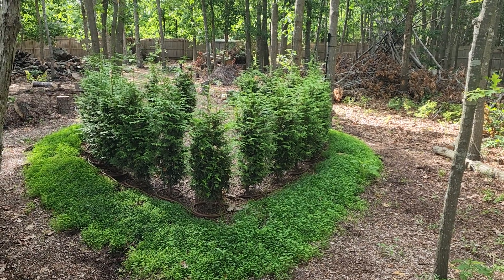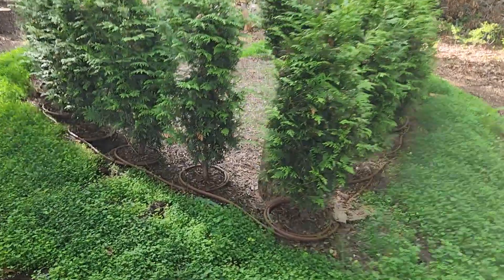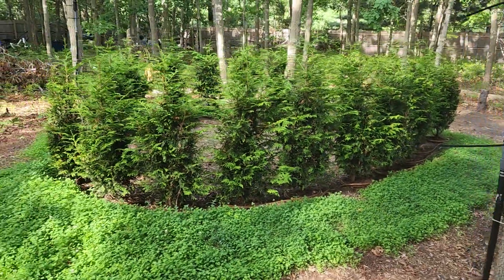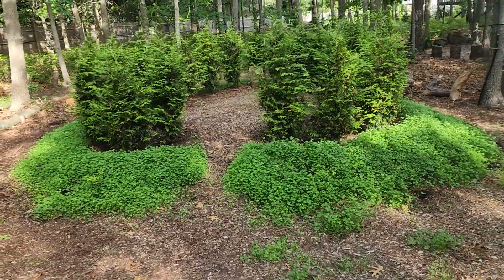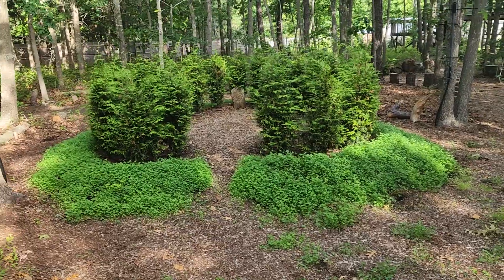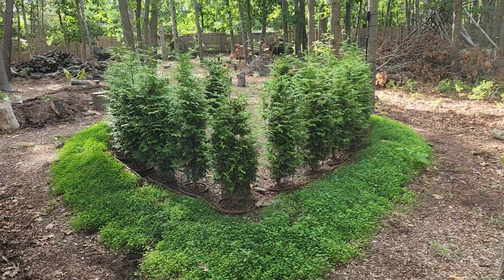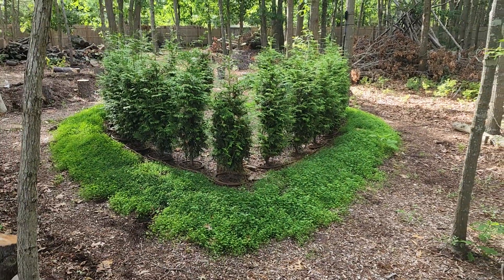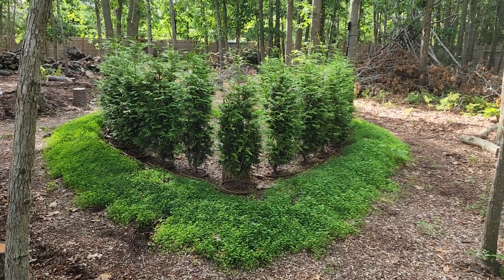Green Giant Clover Lined Heart Chakra Recharge Station 💗🙏